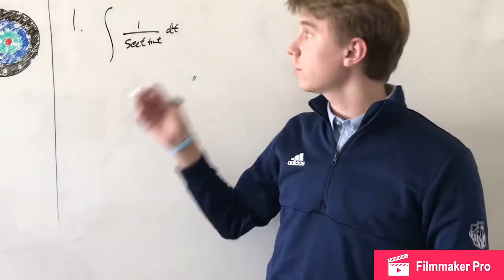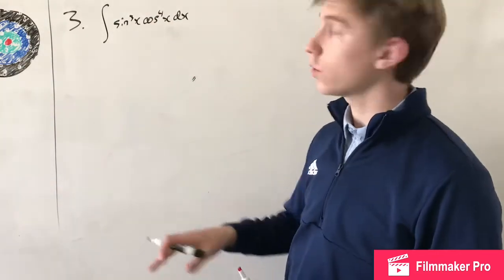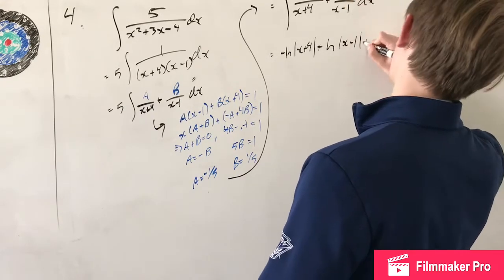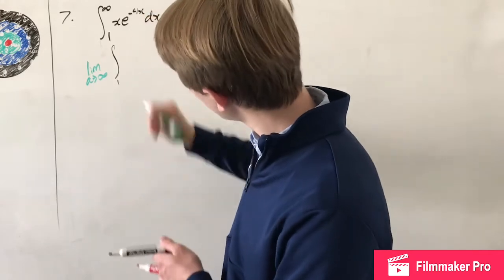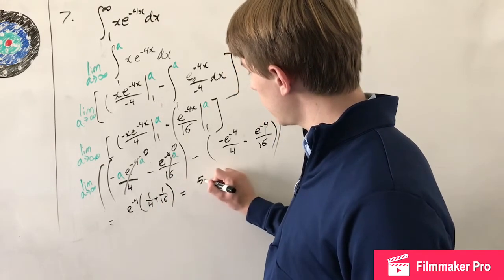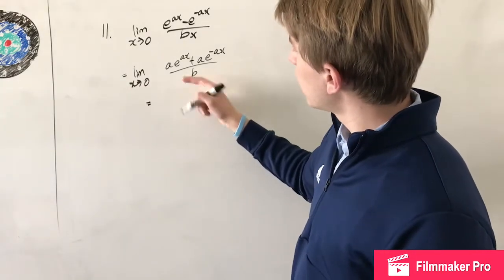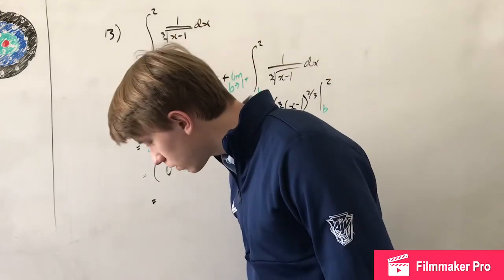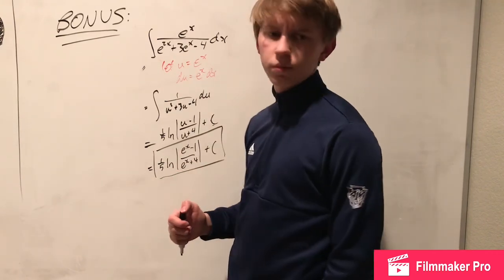Integral Strategy Test Solutions - May BC Calc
1. 0:17
2. 2:06
3. 3:45
4. 5:32
5. 8:01
6. 8:47
7. 11:23
8. 15:38
9. 17:05
10. 17:58
11. 19:02
12. 19:38
13. 20:38
14. 23:43
BONUS: 25:45